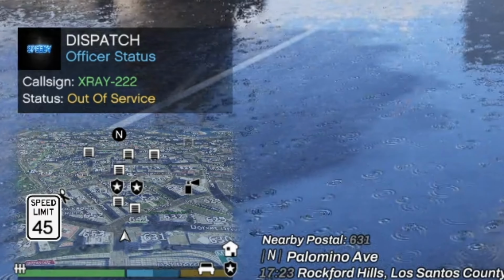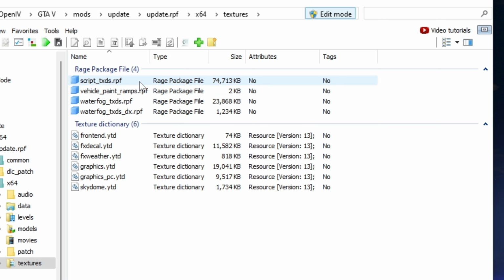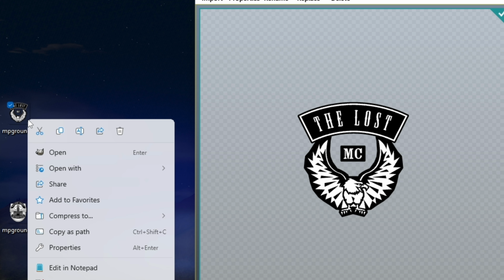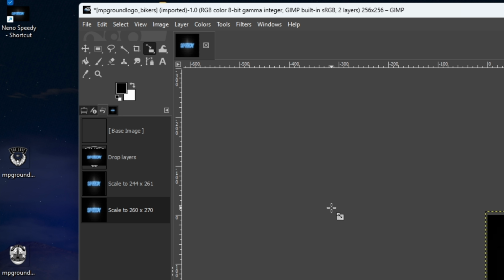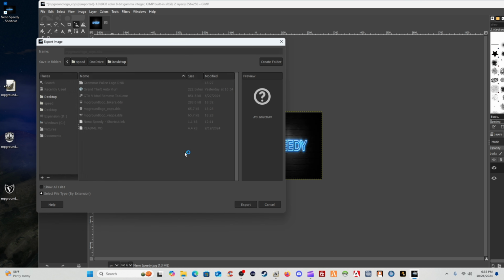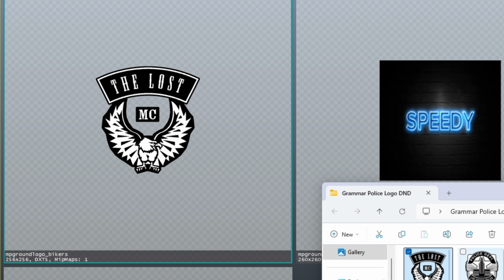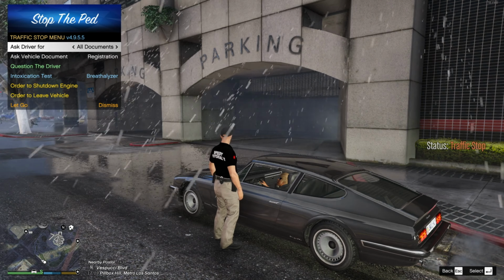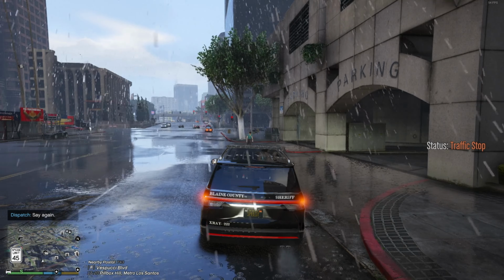Grammar Police Logo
This tutorial will help you change your grammar police logo to a logo of your choosing i hope this tutorial will help you all out anyway shape form and or fashion

1. Gimp